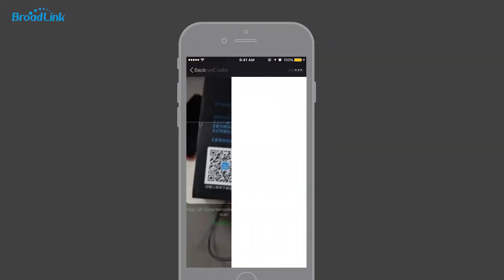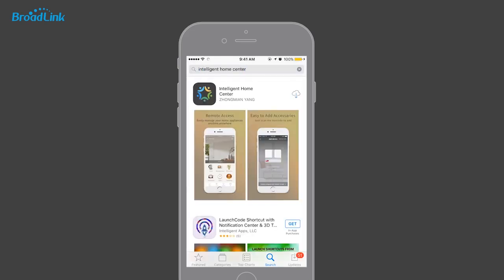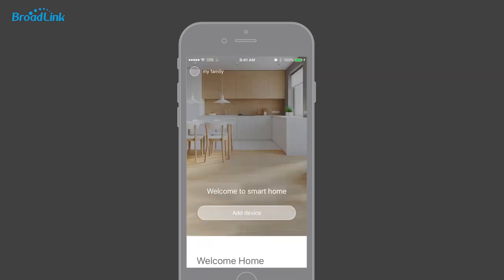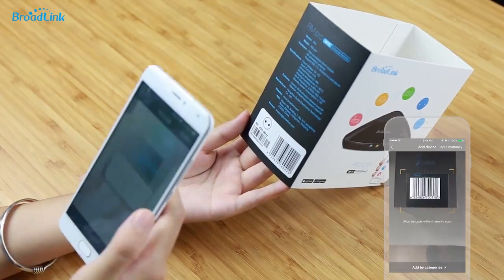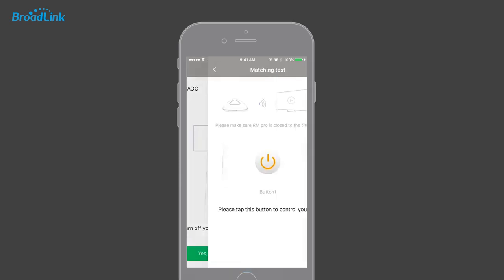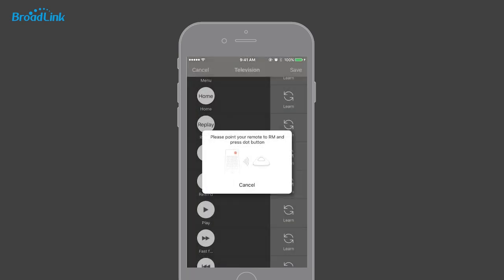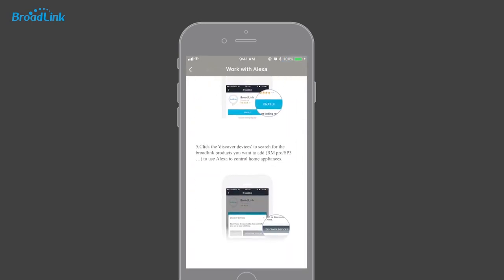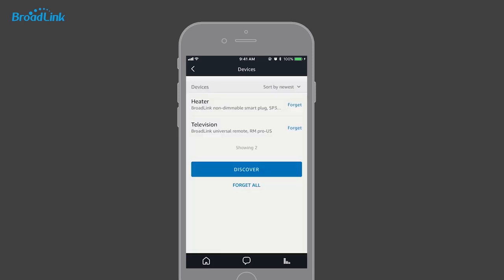Hướng Dẫn Sử Dụng Alexa Echo Điều Khiển Thiết Bị Broadlink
Hướng dẫn kết nối loa kiêm trợ lý ảo Alexa Echo điều khiển thiết bị nhà thông mình Broadlink từ xa bằng giọng nói.